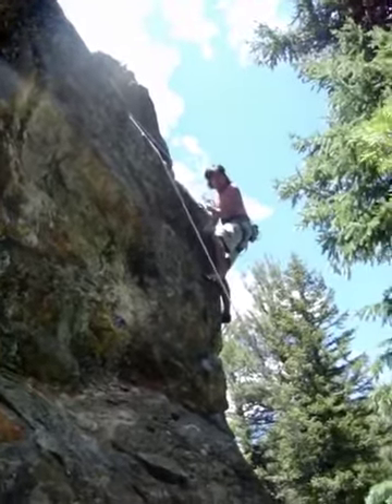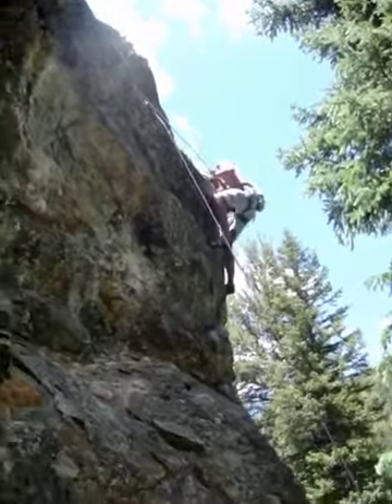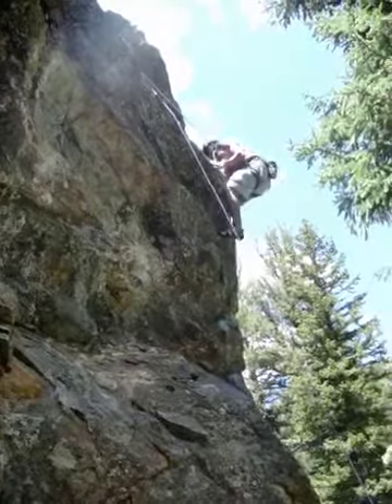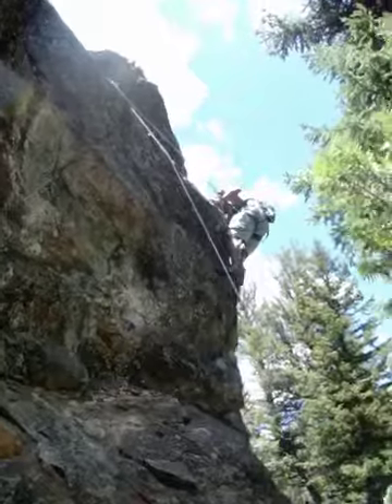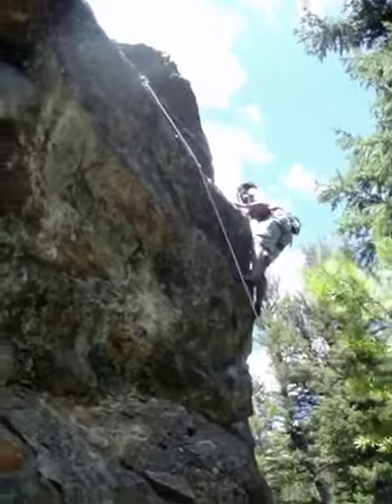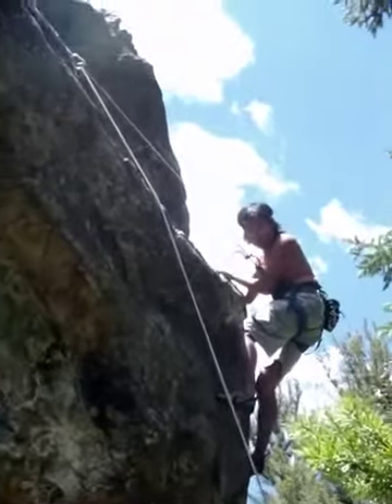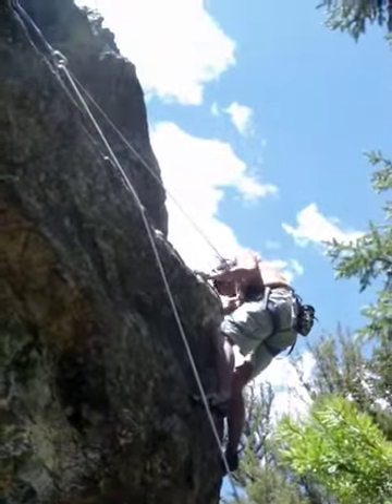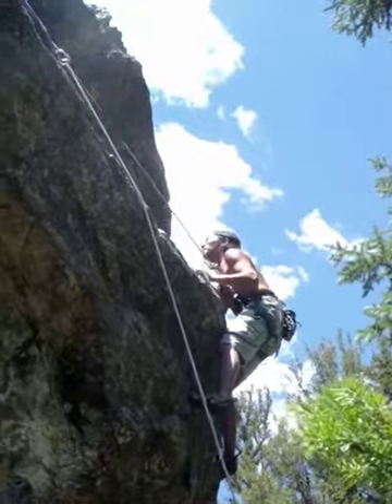Rob at Haus Rock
Somewhere on the far left side.  I think it is the second bolted route from the left.